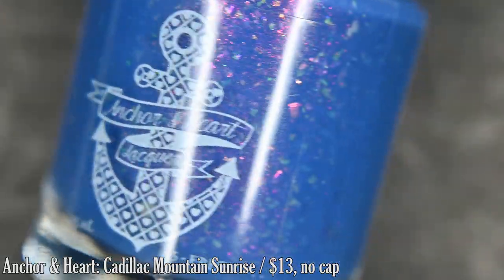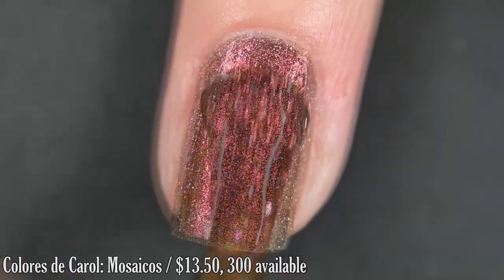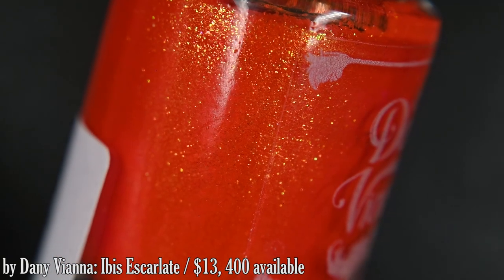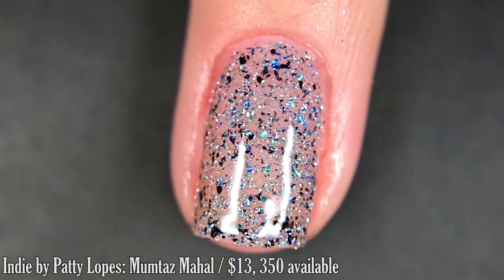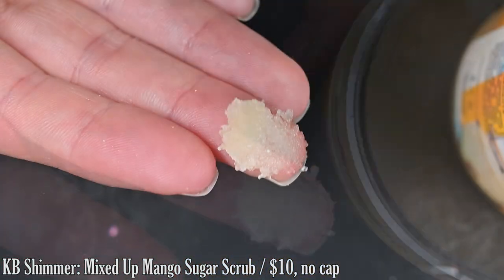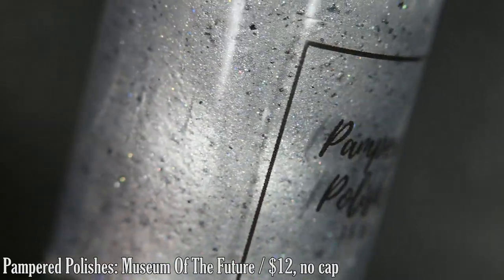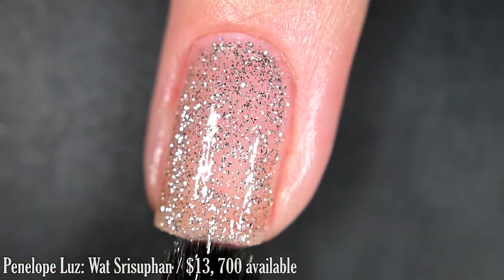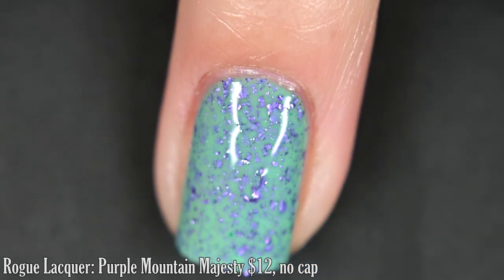May Polish Pickup | Live Swatches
Hello lovelies!

Today I have swatches for you from May's Polish Pickup that is live starting May 6-9

This month's theme is National Parks & Landmarks!

- Indie by Patty Lopes: Mumtaz Mahal ($13, 350 bottles available)
- KB Shimmer: Mixed Up Mango Sugar Scrub ($10, no cap)